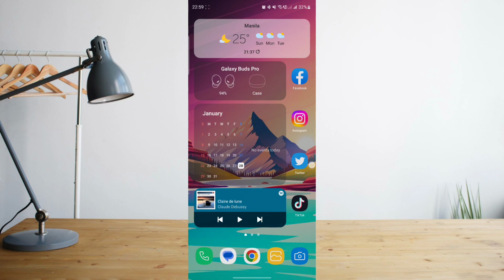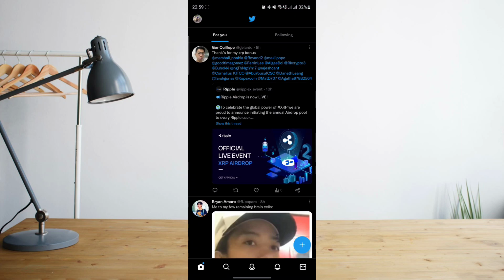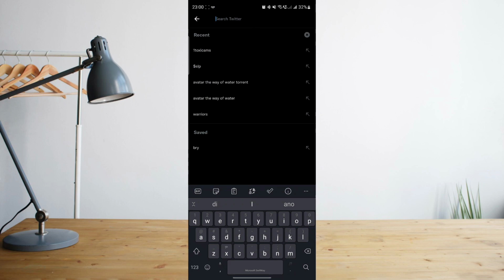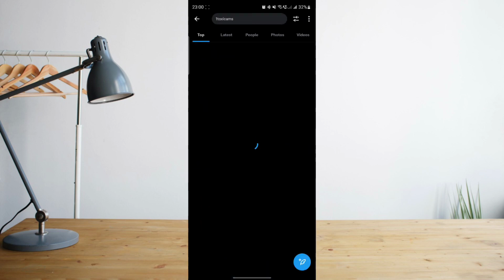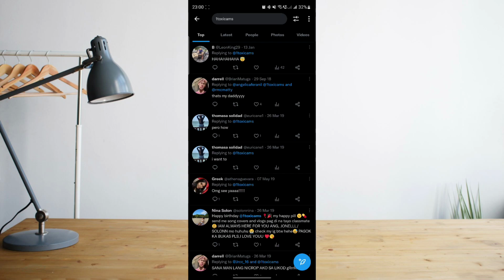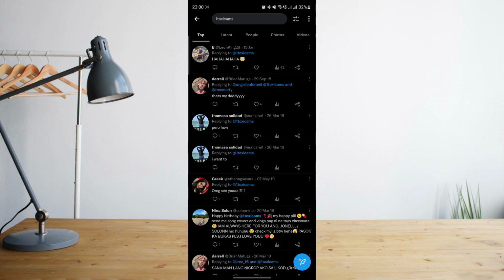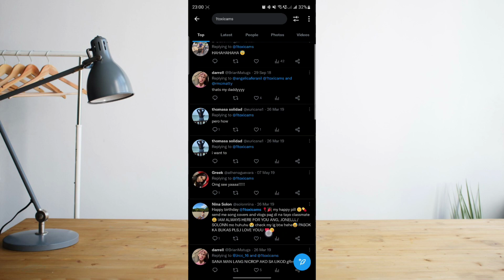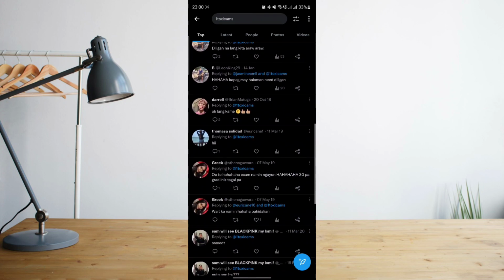How To See Private Twitter Account Without Following Them 2023 (THE EASY WAY)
In this video I'll show you how to How To See Private Twitter Account Without Following Them. The method is very simple and clearly described in the video. Follow all of the steps & you will know how to see a private twitter account without following.